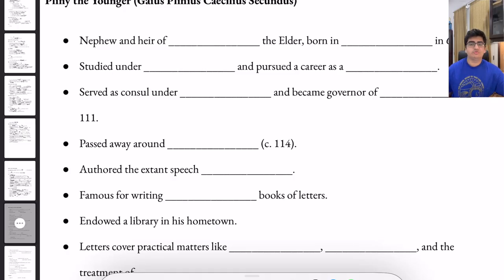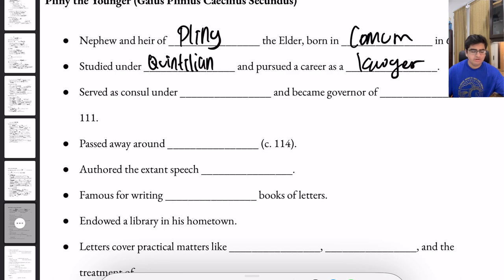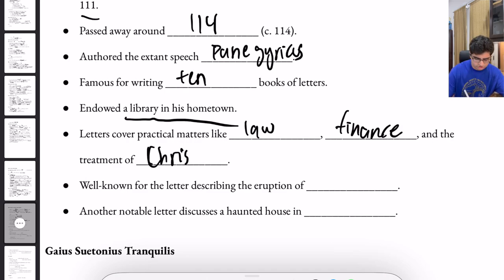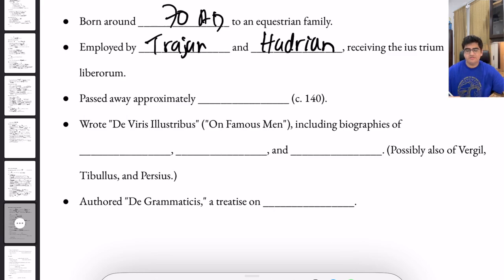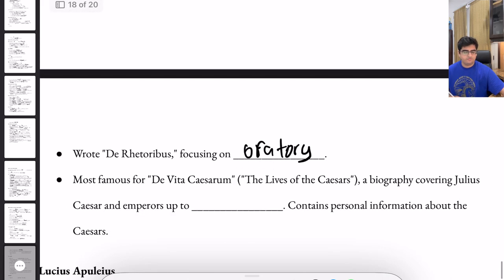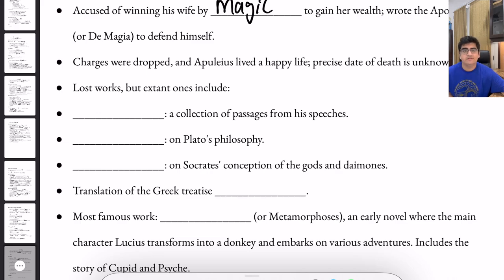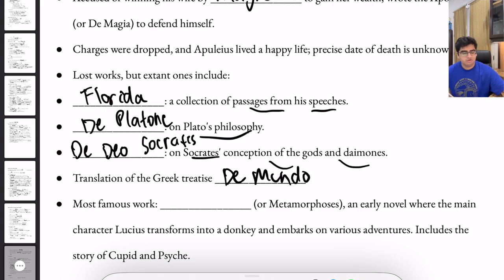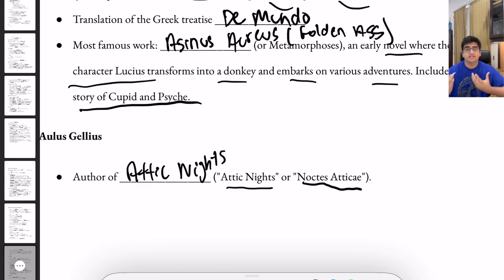Latin Literature Video 5: Pliny the Younger to Aulus Gellius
Watch Soham Shah, President and Founder of Viva Latina, go over Latin Literature from the time of Pliny the Younger to Aulus Gellius.

For more videos, visit: Vivalatina.org